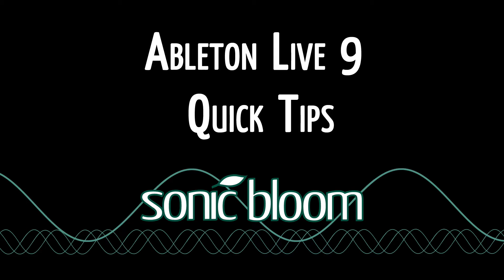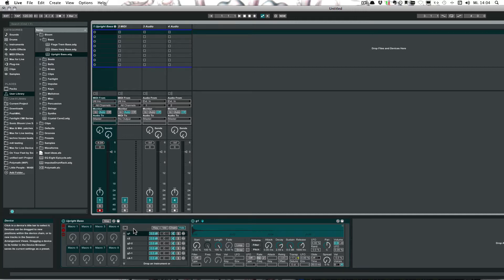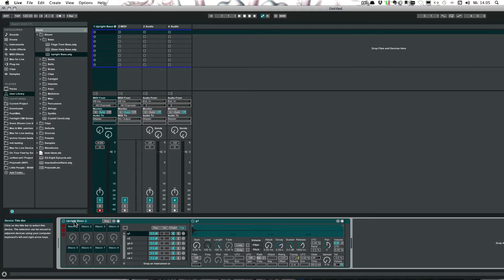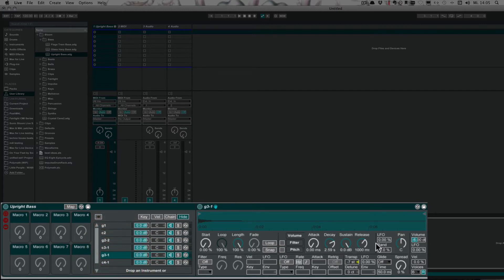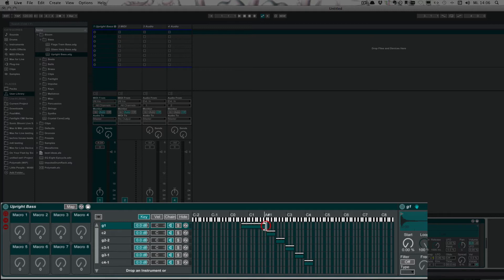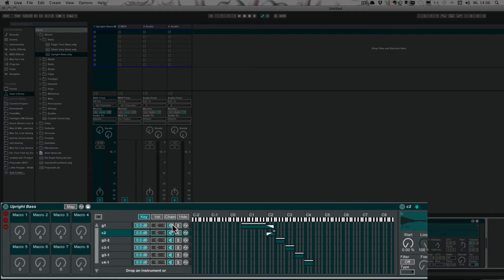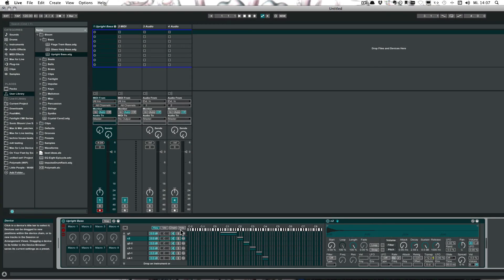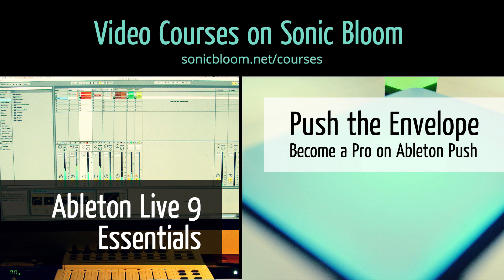Ableton Live 9 Quick Tips: Multisample Instrument Without Sampler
The tutorial series 'Ableton Live 9 Quick Tips' shows you little, but useful tips when working with Live 9. This episode